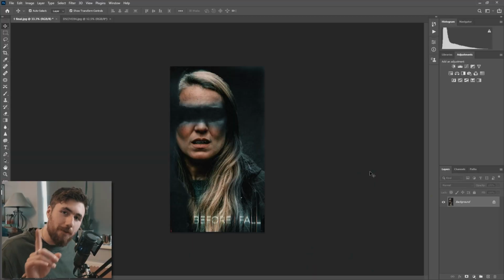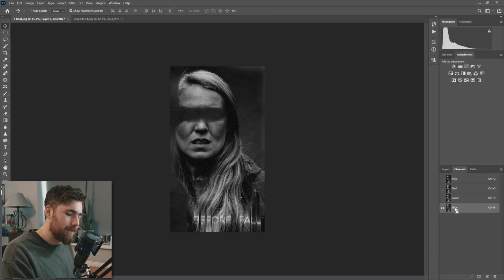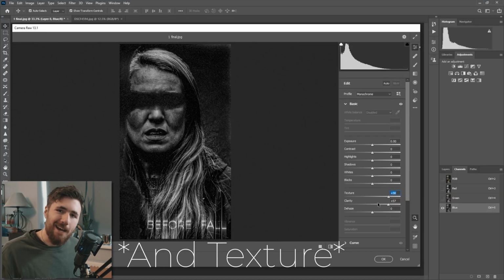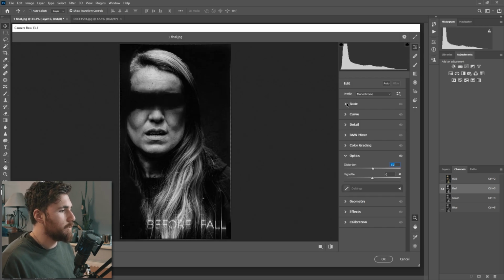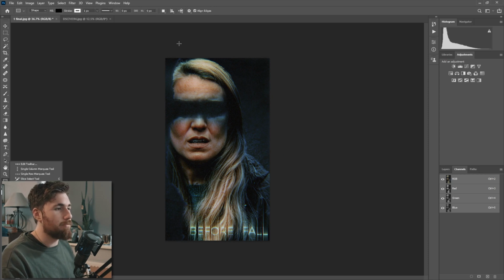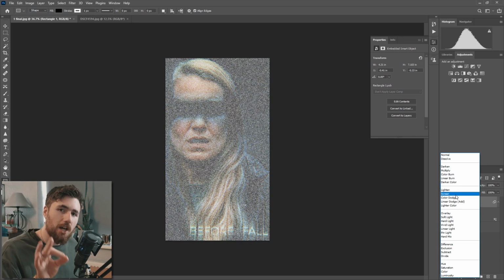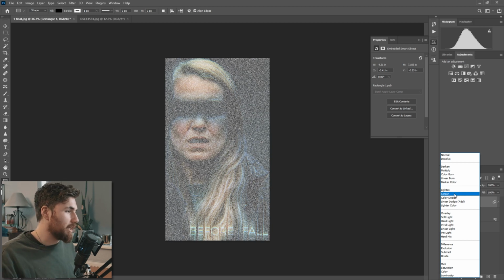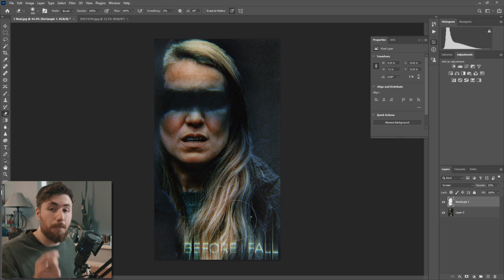VHS/Retro Effect in 2 Minutes - Photoshop 2021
Ever wondered how to create a Retro Effect on Photoshop. Well here is the easiest way of doing that!